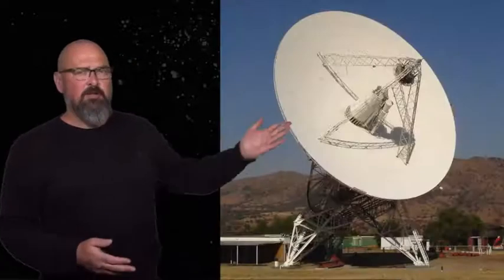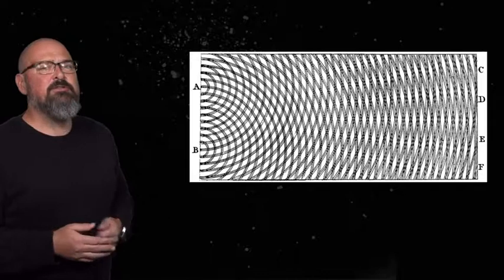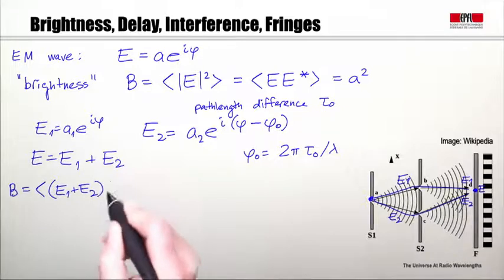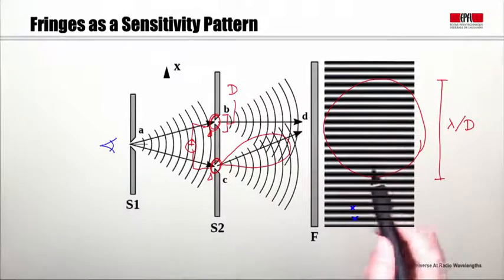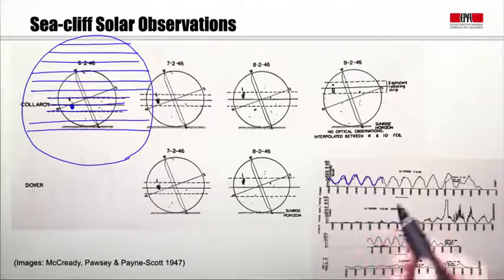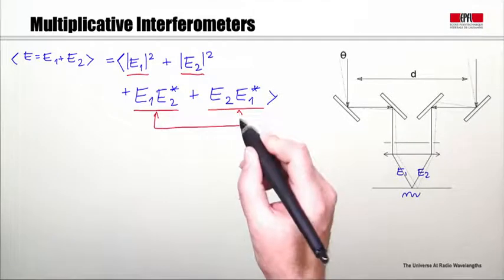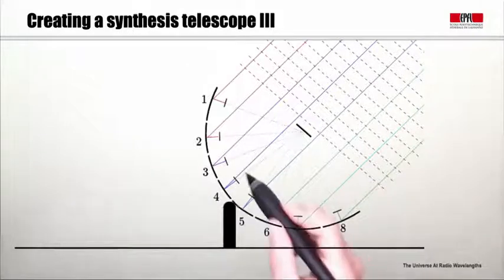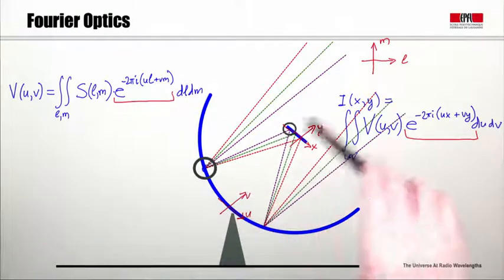3.2 Radio interferometry intro (Oleg) V1